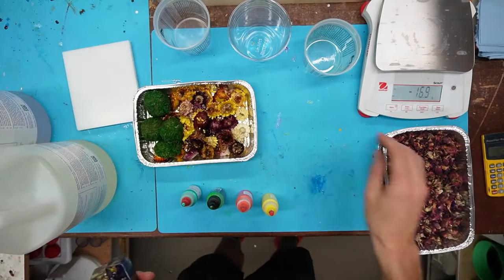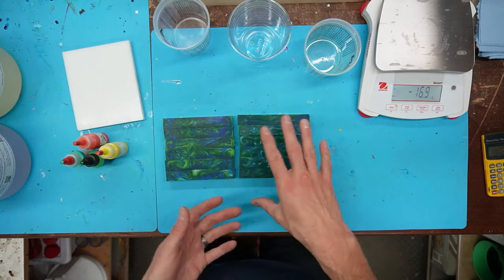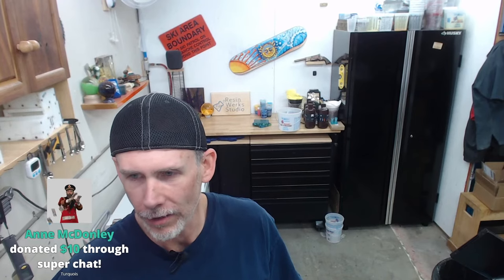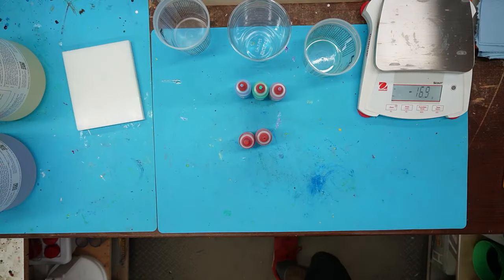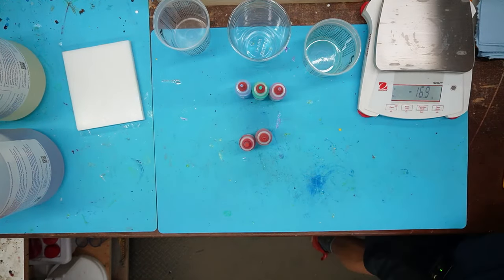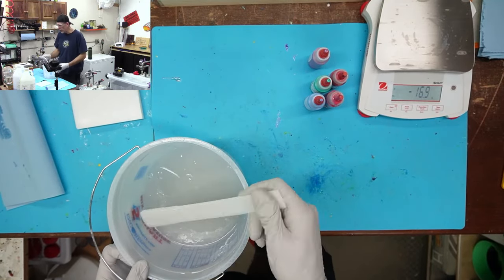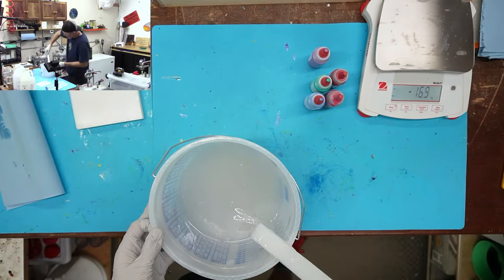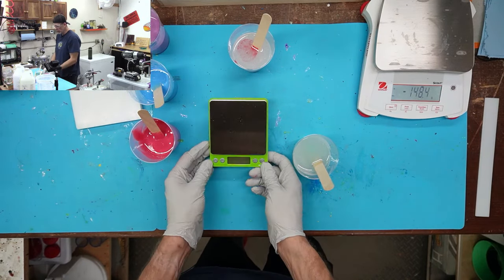🔴Replay: More Experiments with Amazing Clear Cast Epoxy - Dye Color Swirls | Episode 167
Today we're going to more experiments with Amazing Clear Cast epoxy resin. Last time we played with color swirls using mica powders, let's see how it works with dyes.

Need to order Alumilite resin or silicone? I get a referral bonus if you use my link, and it costs you nothing but a click. Thank you for your support!

Check out our weekly resin casting audio podcast, "The Resin Cast," where Casey Martin and I discuss all things resin casting, turning, and stabilizing.

Shop the Resin Werks Studio Pen Blank Store, over 80 different styles of pen blanks in stock